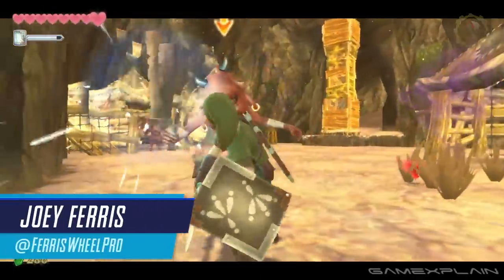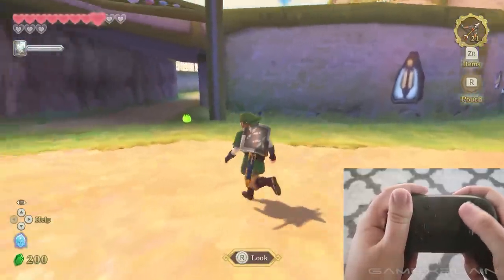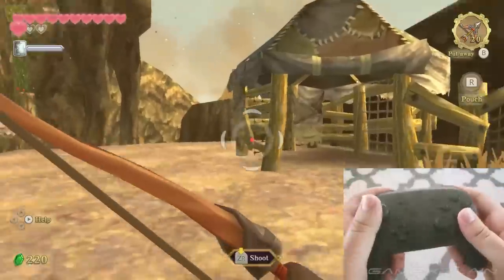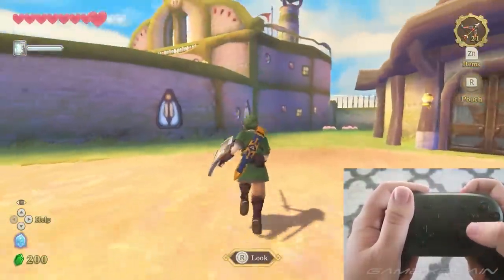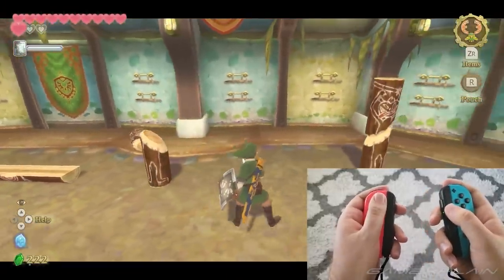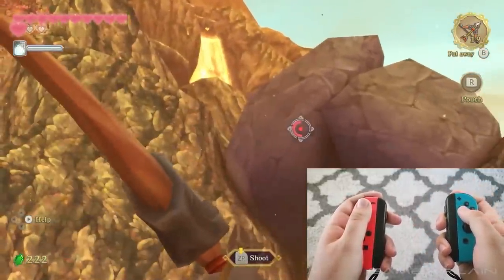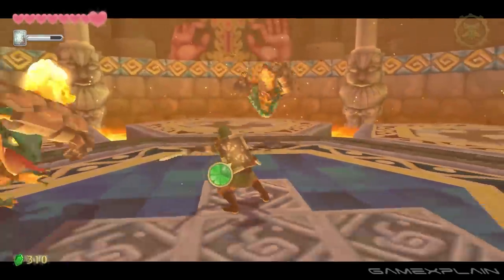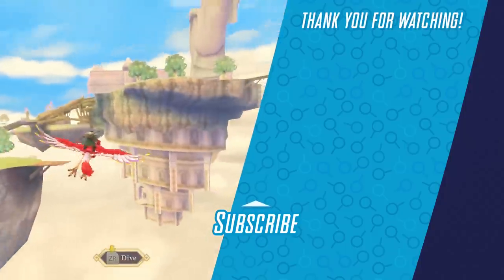Motion Controls vs. Buttons - Which is Better? | Zelda: Skyward Sword HD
Motion Controls or Button Controls? That is the question you must ask before playing The Legend of Zelda: Skyward Sword HD. Whether you're a returning fan or a new one, we'll help you decide on which control scheme is right for you!

0:00 Intro
1:01 Button Controls
4:50 Motion Controls
7:48 Verdict - Which is Better?

Video by: Joey
Thumbnail by: Tom